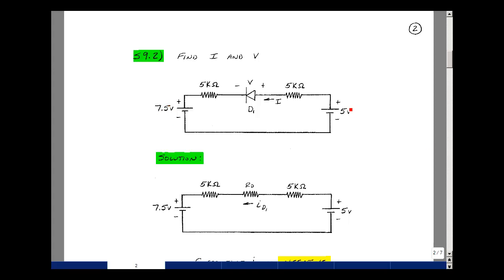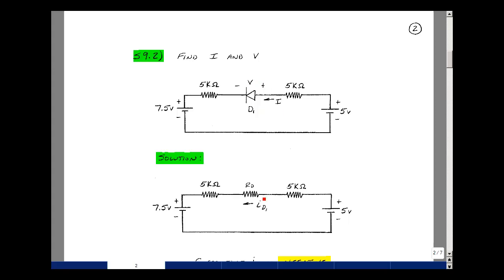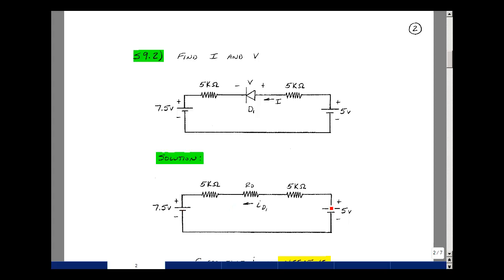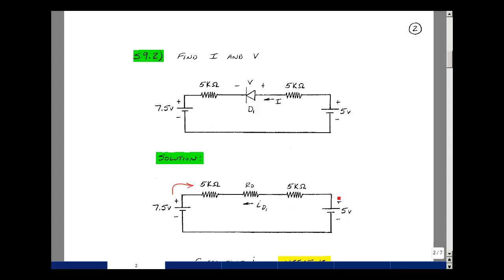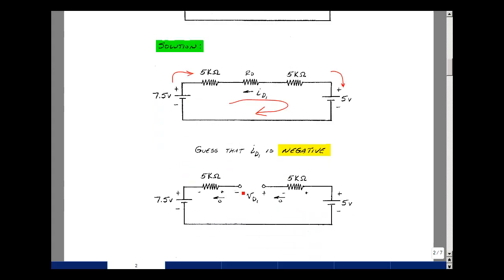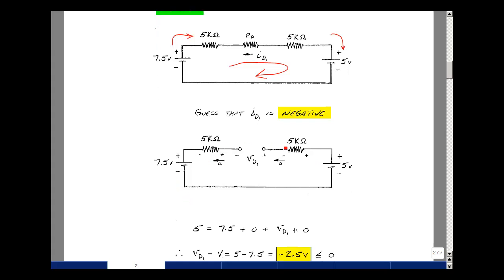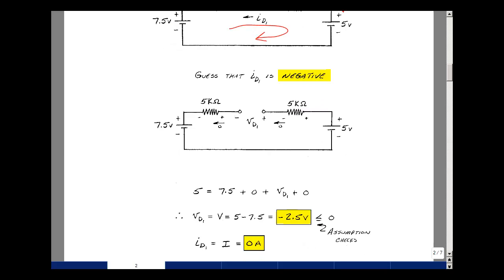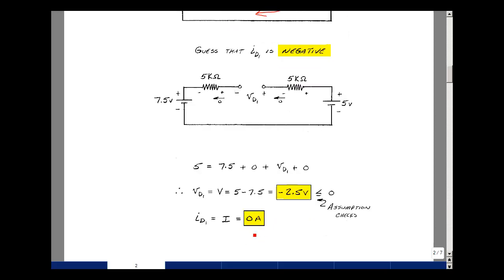ECE345msu: Chapter 9 - Supplemental Prob. S9.2